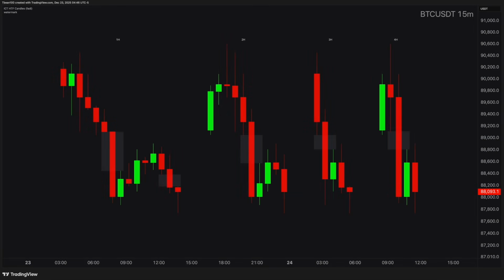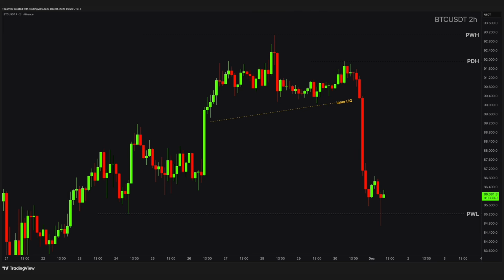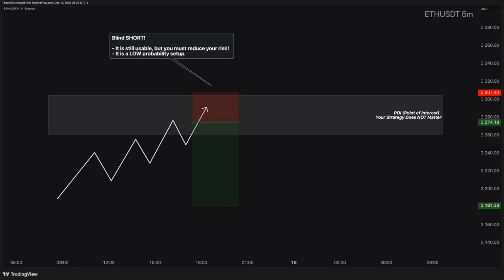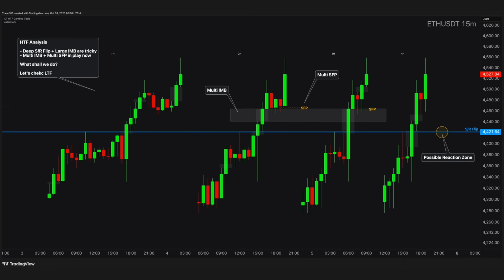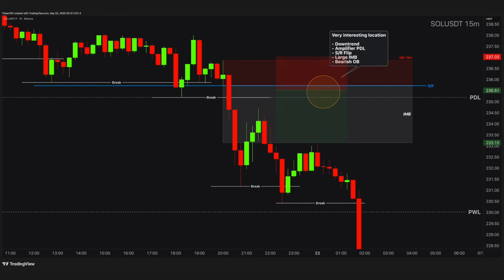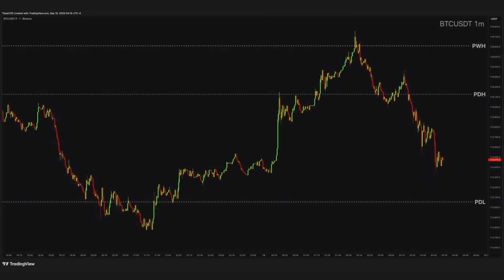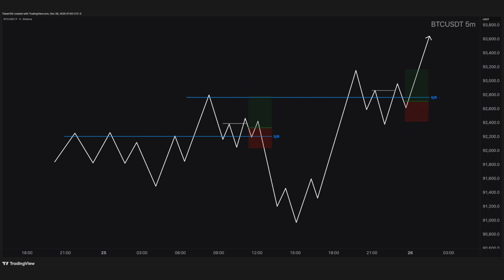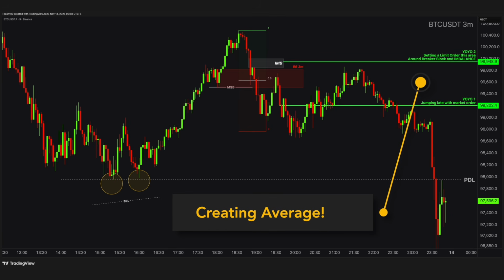4 Hours Crypto Day Trading Course FREE. Step-by-Step Technical Analysis and Indicators.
Welcome to this Crypto Day Trading Course video! In this tutorial, we’ll dive deep into the fundamentals of cryptocurrency day trading, focusing on key trading strategies and techniques to help you maximize profits in the fast-paced world of crypto. Whether you're looking to trade Bitcoin (BTC), Ethereum (ETH), or other popular altcoins, this video will teach you how to execute profitable trades using technical analysis and real-time market trends.

You'll learn about chart patterns, candlestick analysis, and how to read price action to identify optimal entry and exit points. We'll also cover important indicators like the Relative Strength Index (RSI), Moving Averages, and MACD to improve your trade setups.

Additionally, we’ll discuss effective risk management strategies, such as stop loss and take profit levels, to help you protect your investments and avoid unnecessary losses. This video is perfect for anyone interested in short-term crypto trading, scalping, and swing trading.